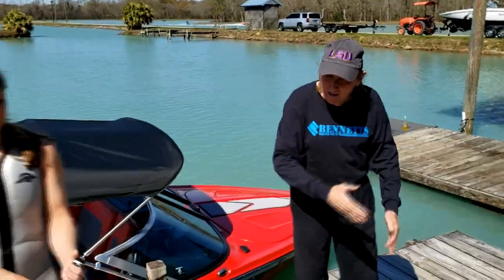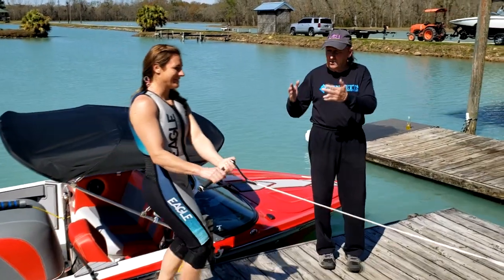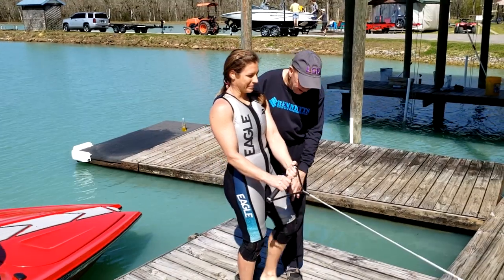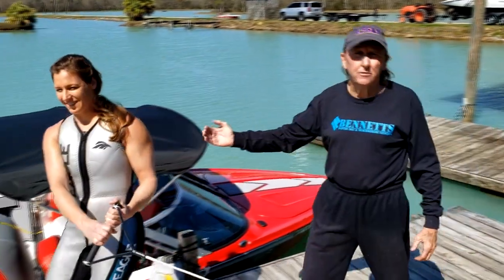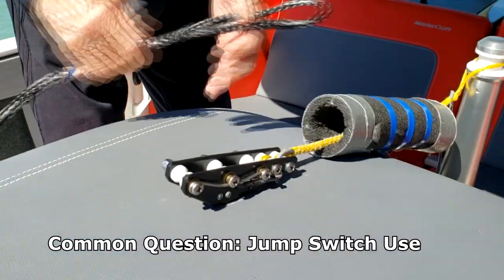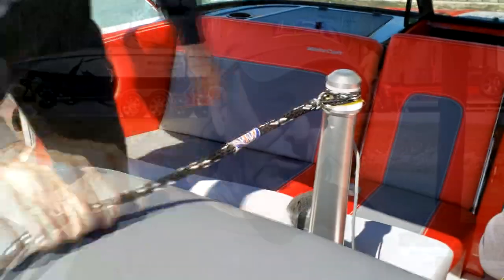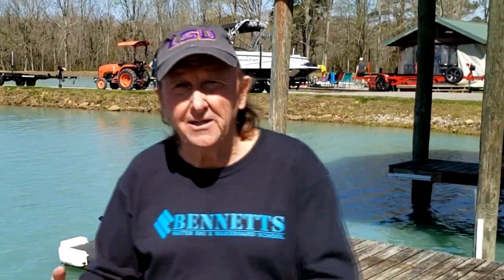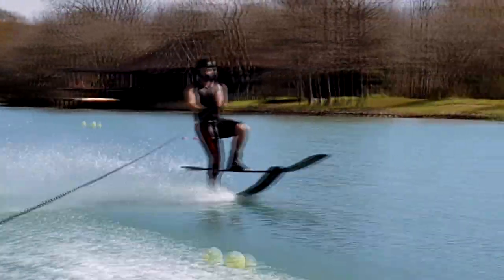Crane Drill Instructional Video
Coach Jay Bennett and Regina Jaquess provide instruction for your preseason jump practice, learning balance and staying centered using a drill called The Crane.